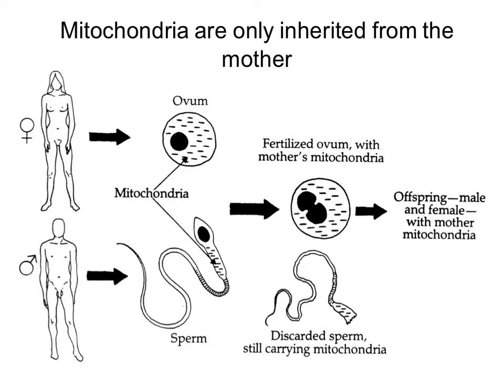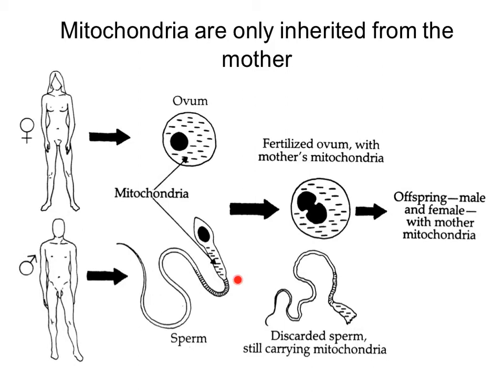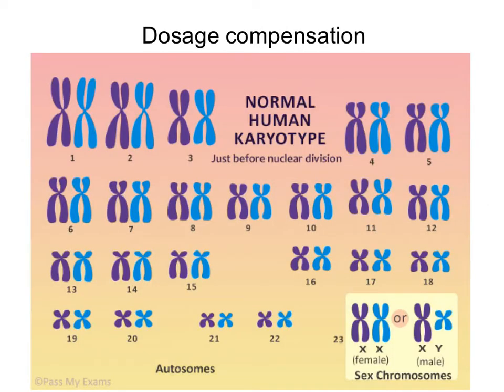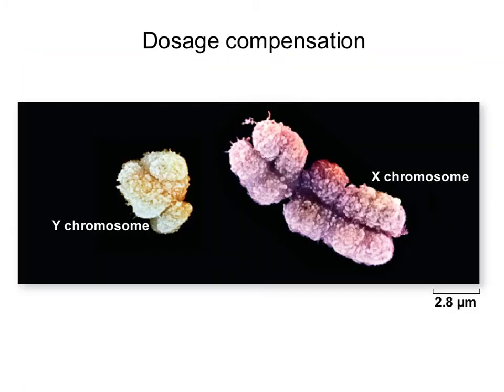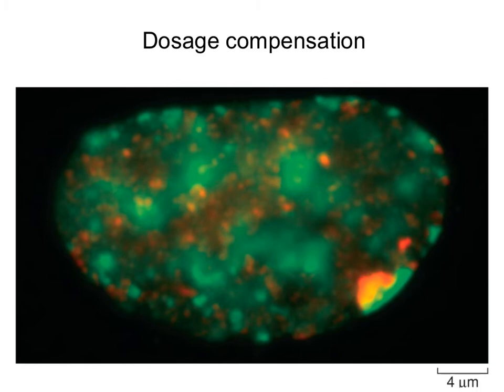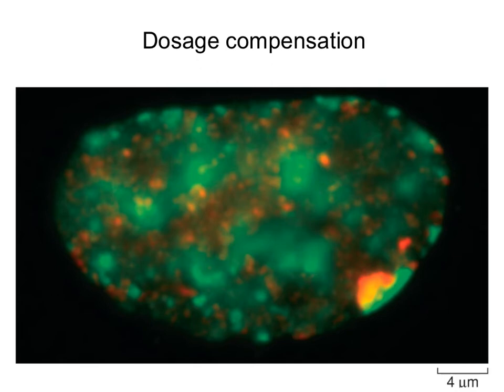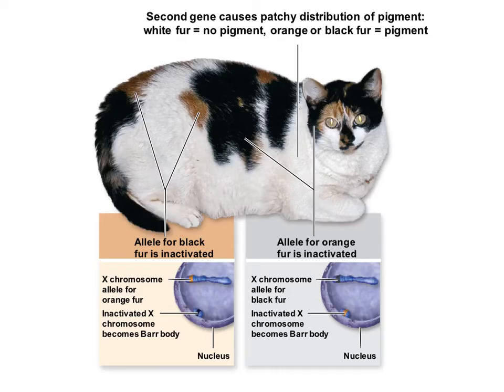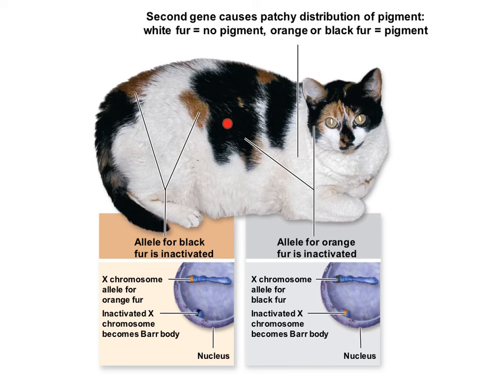chapter 13 other effects of sex genetics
Mitochondrial inheritance and chromosome inactivation